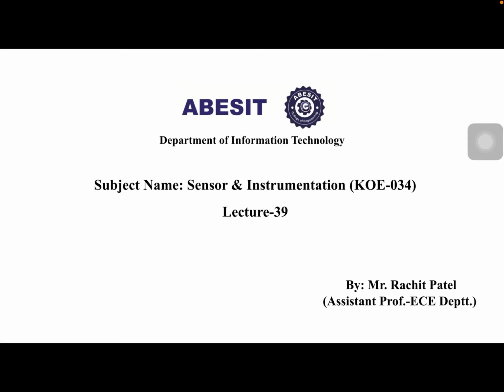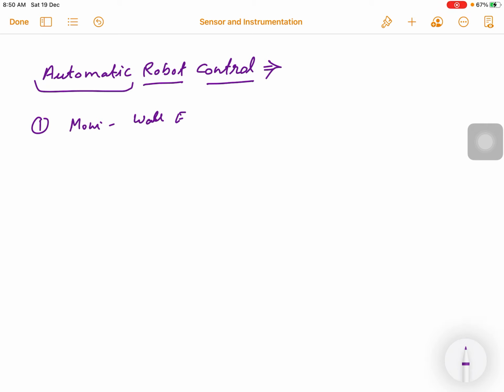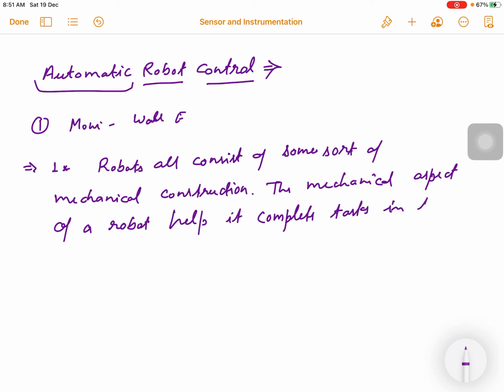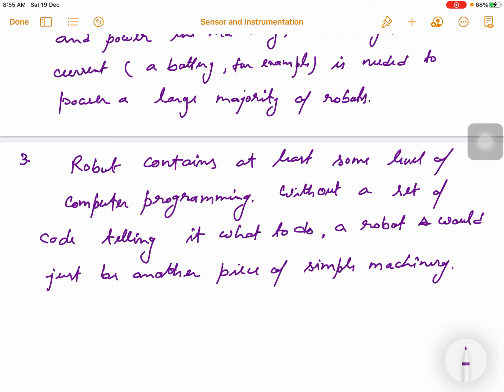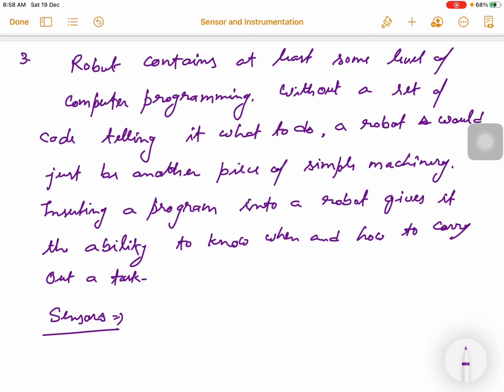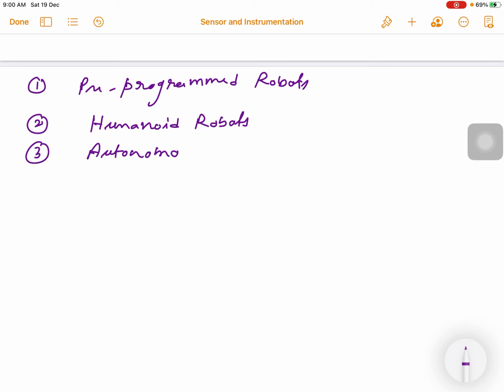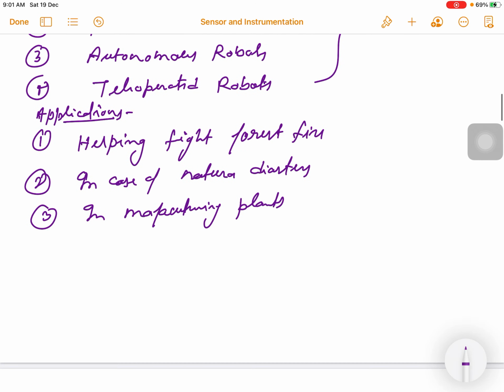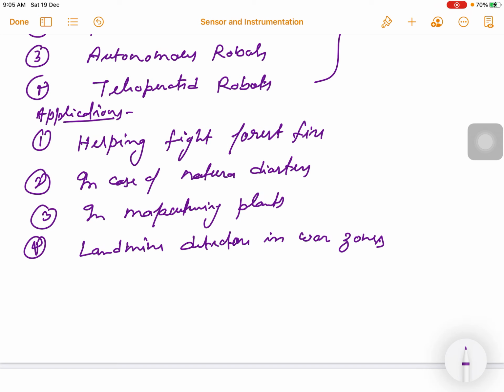Lecture 39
Automatic robot control